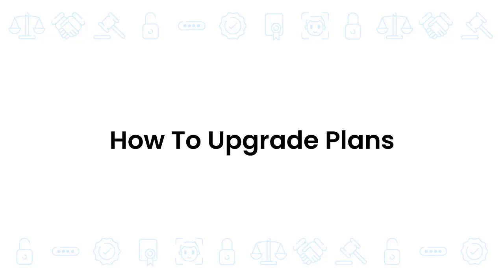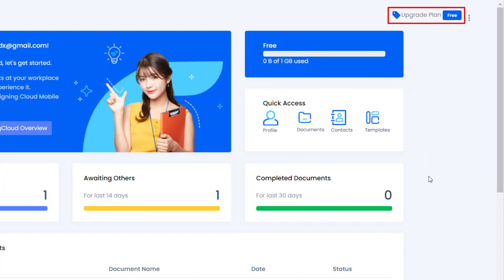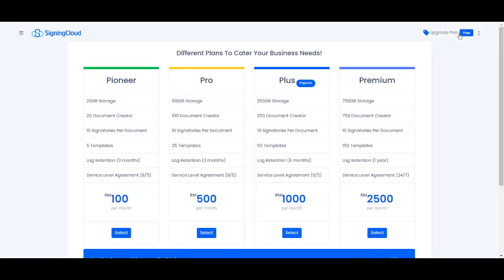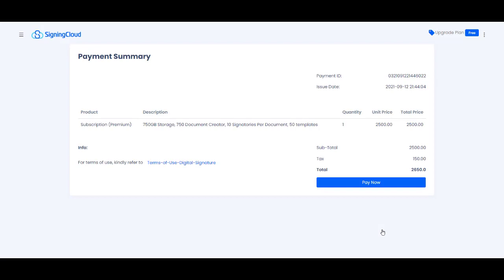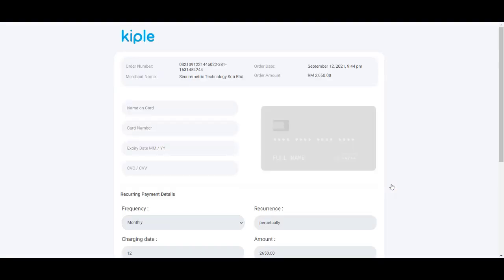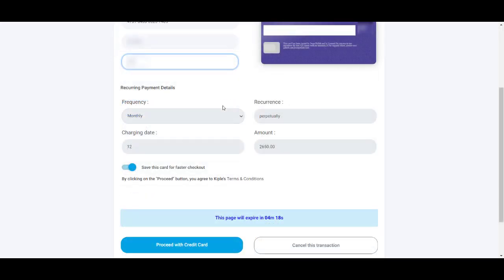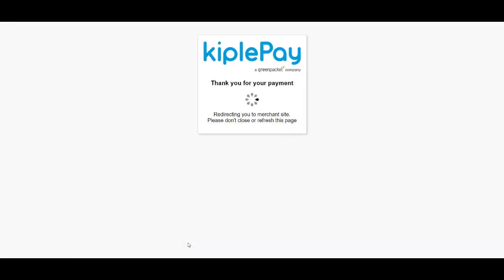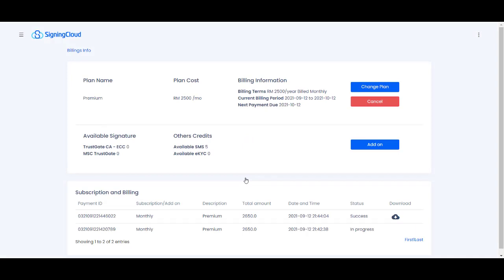SigningCloud Tutorial : [Admin] How to Upgrade Plans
This video demonstrates on how to upgrade your subscription plan as an Admin on your SigningCloud account.